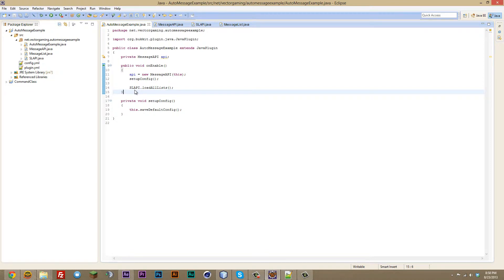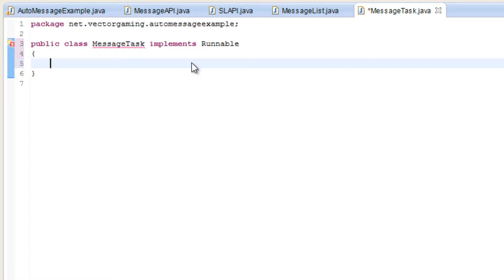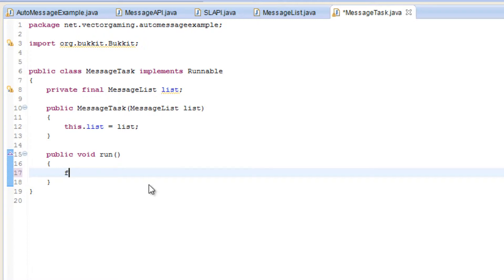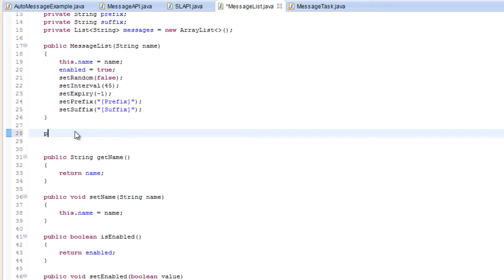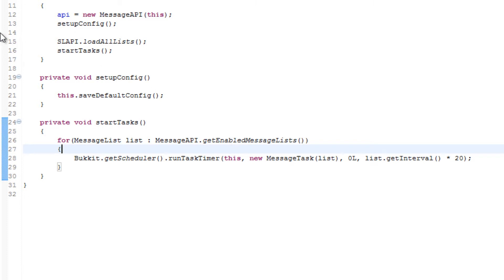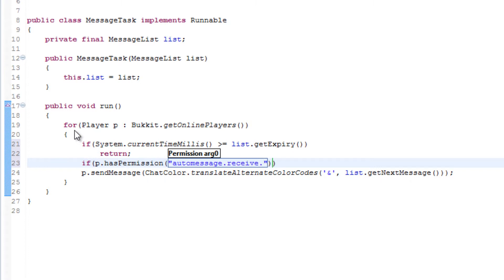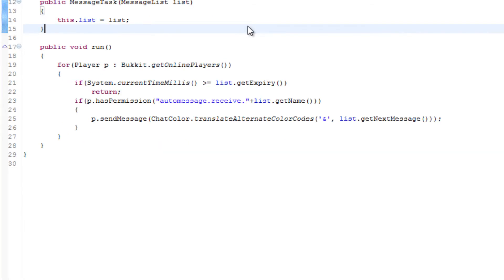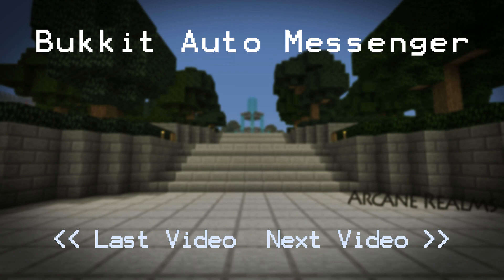Creating a Bukkit Auto Messenger | Part 5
In part 5 of the series we create the repeating task to send all the players the message. I also forget a few things so hang in there until the end! The final video will be on export and debugging. Hopefully it will be considerably shorter than this one.

mp.arcanerealm.net